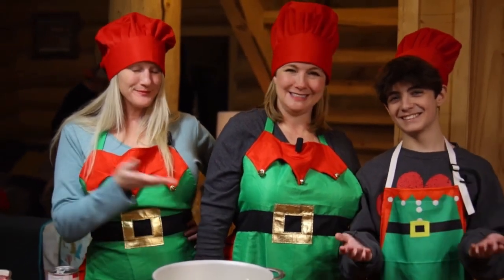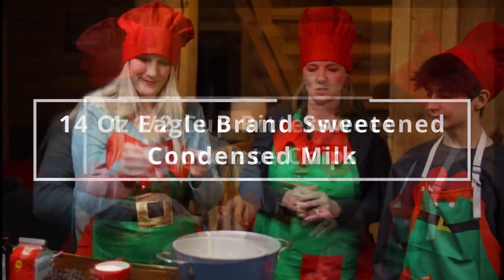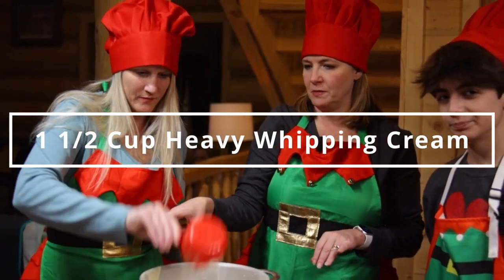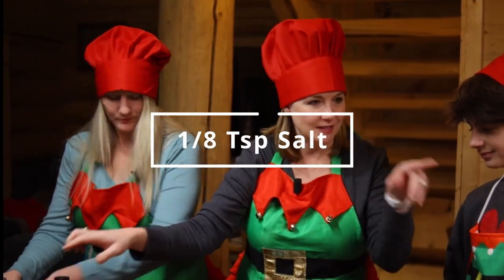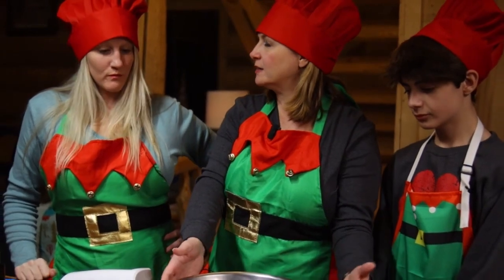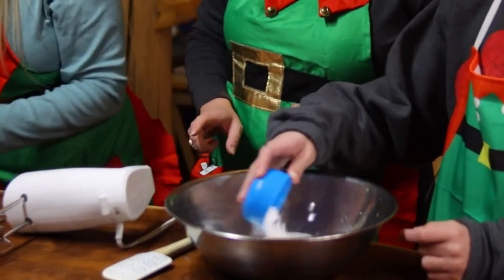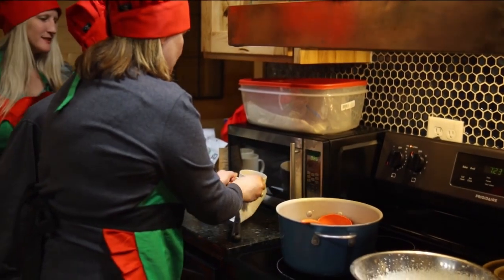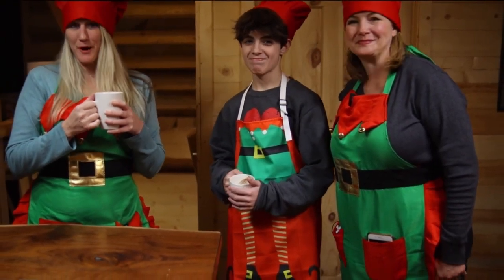Polar Express Hot Chocolate Recipe. It's Hot! Hot! Hot!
Our favorite Polar Express Hot Chocolate recipe redux.

Polar Express hot Chocolate Recipe
6 Cups Cold Milk
14 Oz Eagle Brand Sweetened Condensed Milk
1 1/2 Cup Bittersweet Chocolate Chips
1 1/2 Cup Heavy Whipping Cream
1/2 Tsp Mexican Vanilla Extract
1/8 Tsp Salt

Whipping Cream Recipe
1 Cup Heavy Whipping Cream
2 TBS Confectioners Sugar
1/2 Tsp Mexican Vanilla Extract

Equipment in Paw Daddy's Outdoor Kitchen:
YoderYS1500
Coockshack Amerique
Char-Griller Akorn

00:00 Introduction
00:18 Making Polar Express
01:04 Homemade Whipped Cream
01:46 Tasting The Polar Express
02:00 Outro